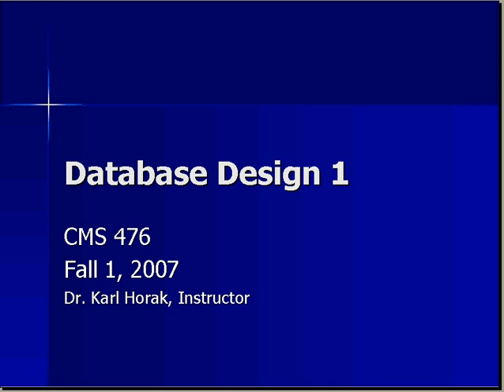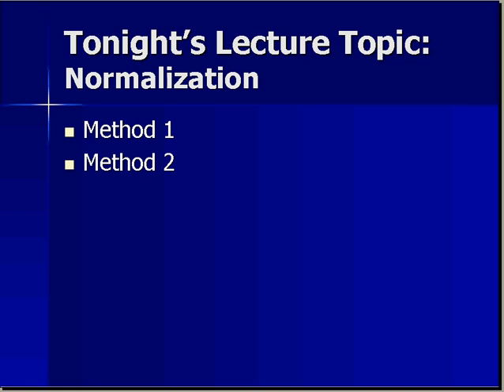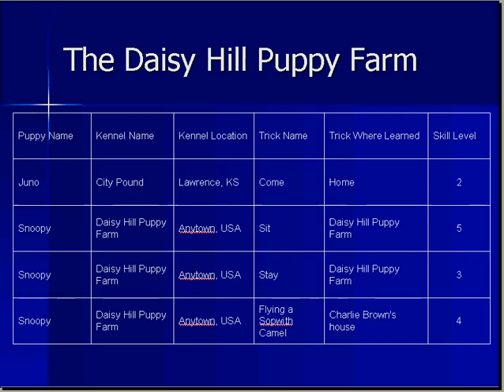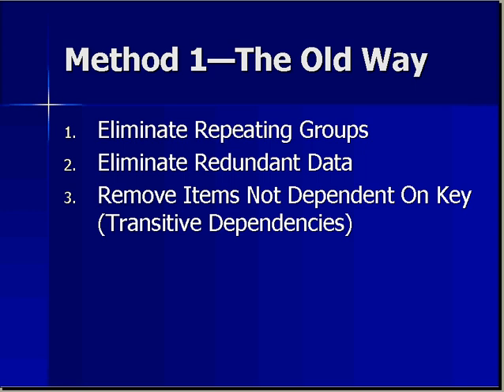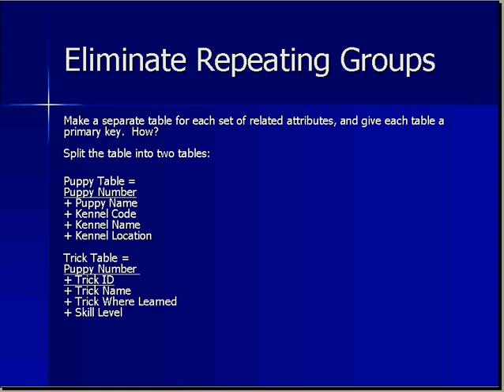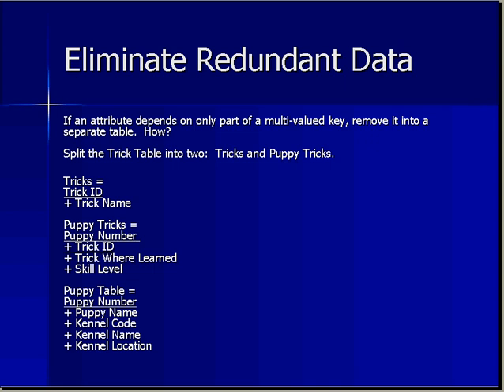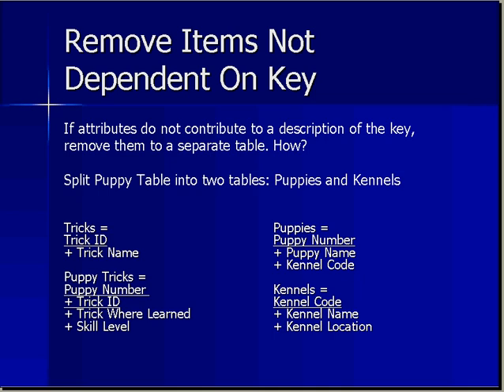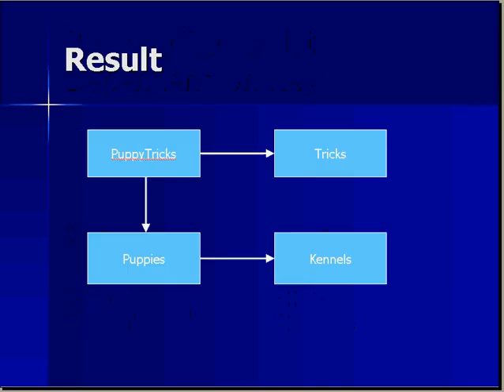CMS-476 Session 5 Part A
College of Santa Fe screencast for CMS-476 Database Design
Session 5 -- Manual normalization